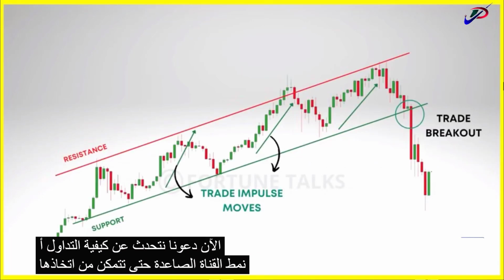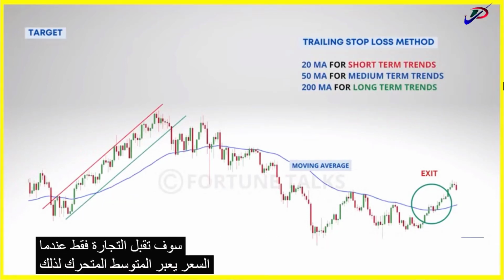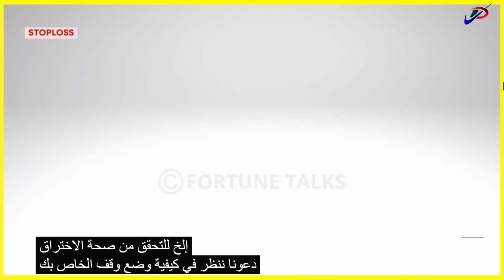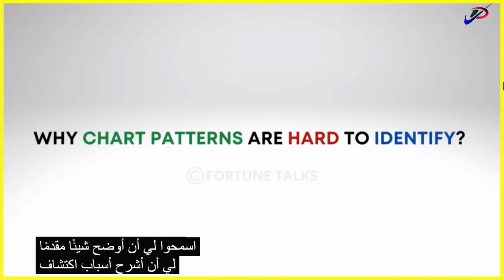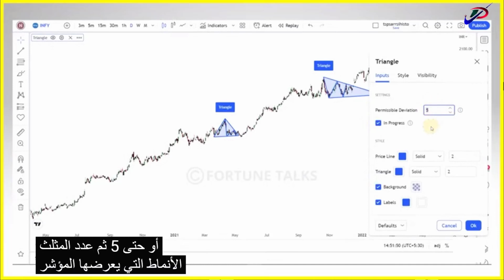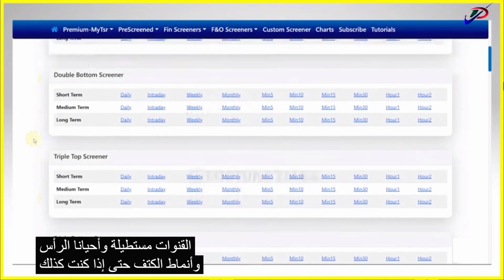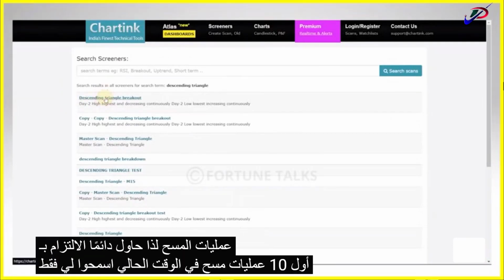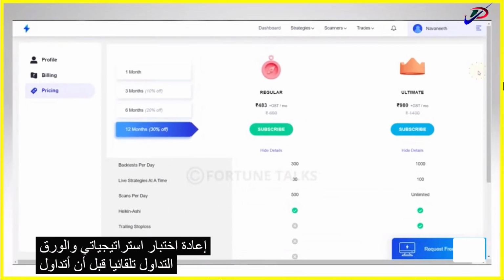اهم النماذج بسبب دخولها صفقات 10